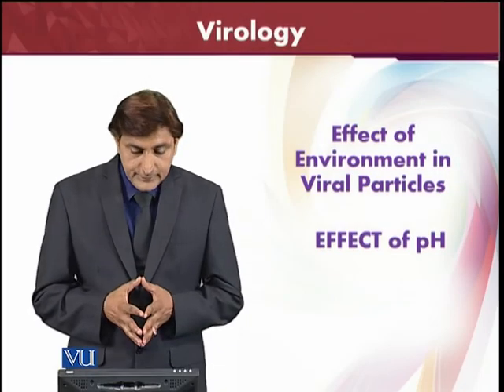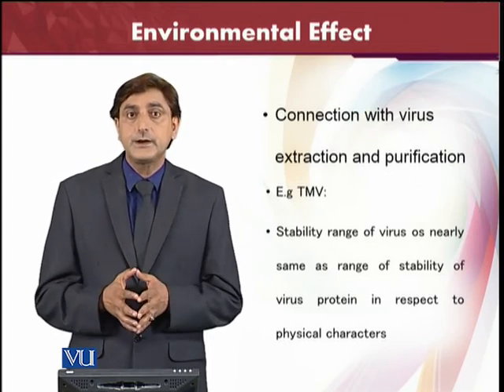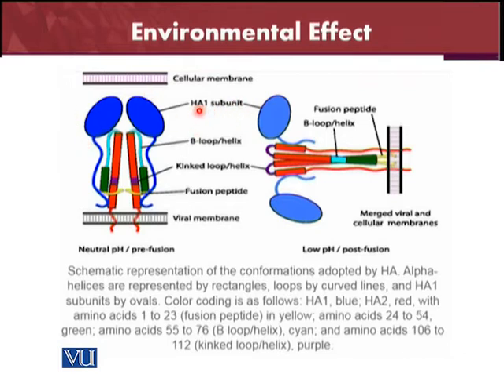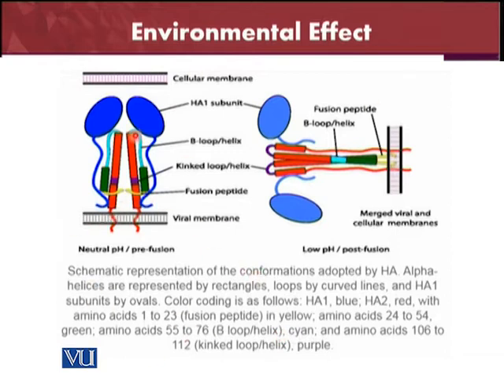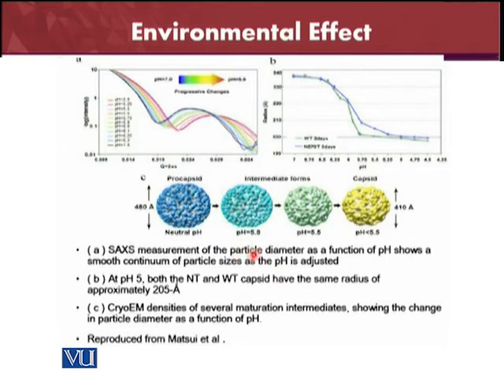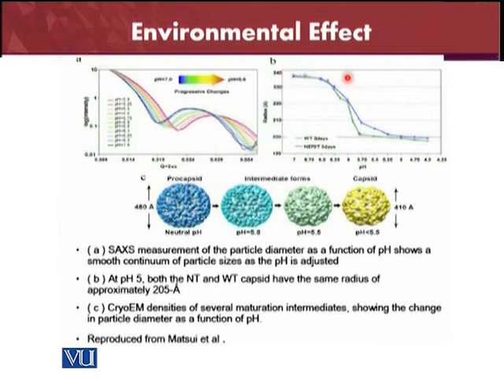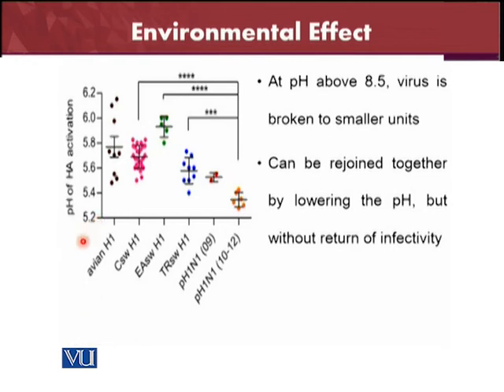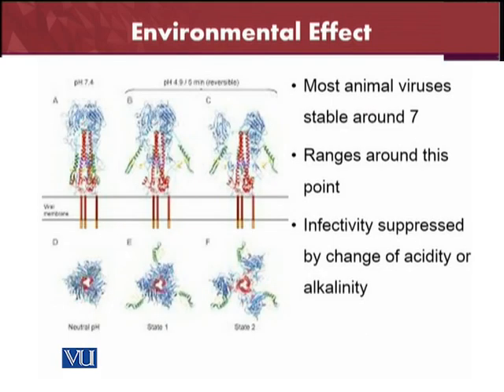BT601_Topic223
601-Virology